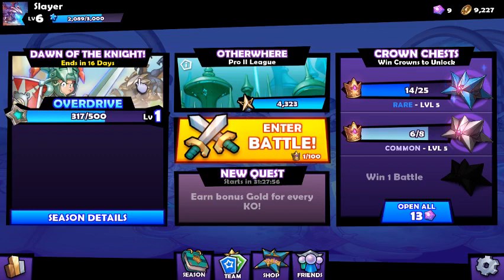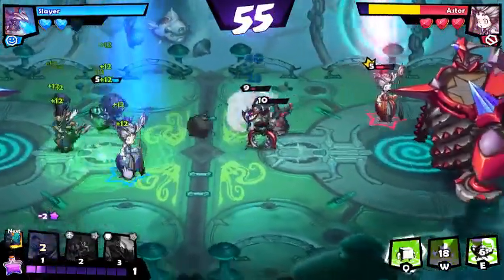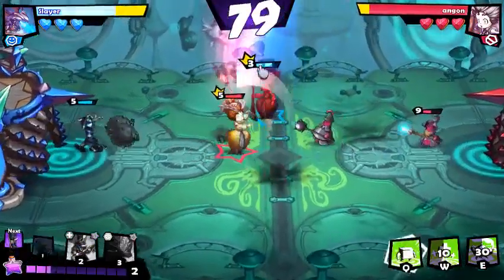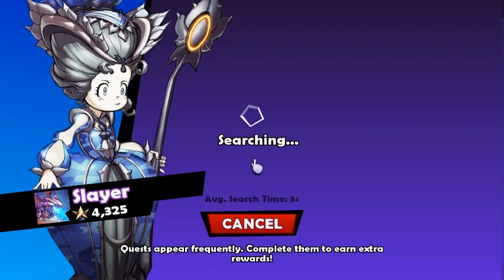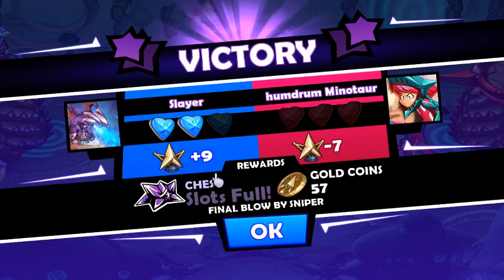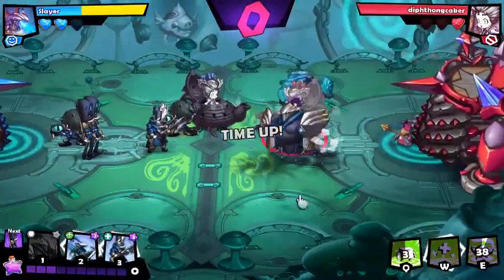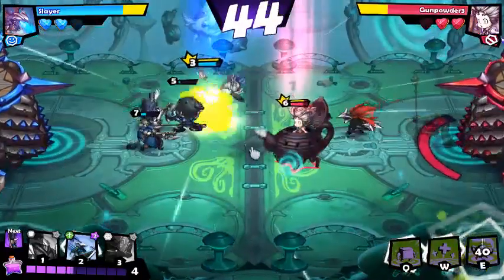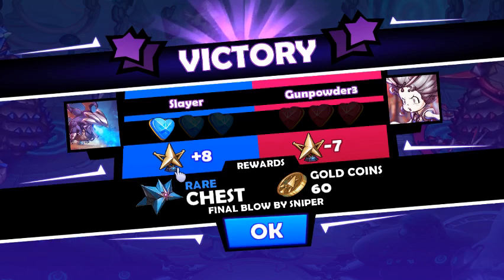miss tea gameplay How i play and use miss tea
latest video "Rise Of The Pawn - A Unique Blend Of Chess And Deckbuilding"